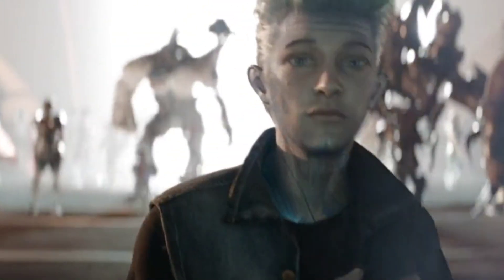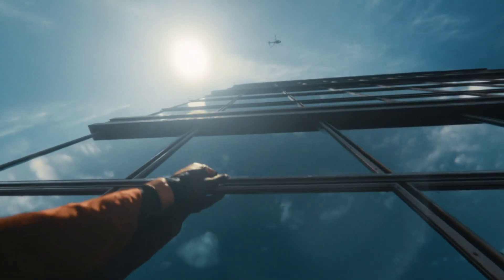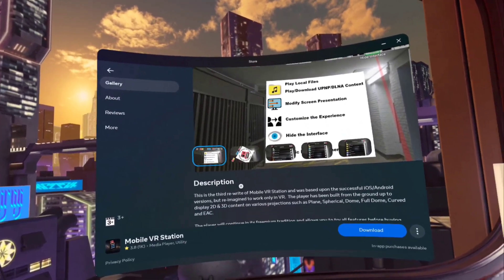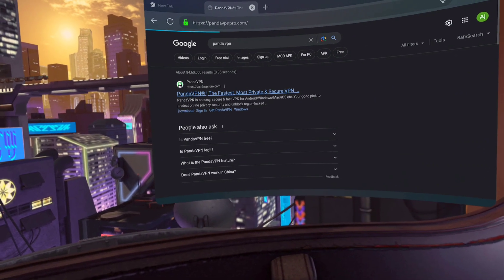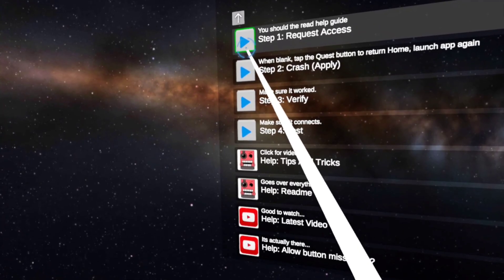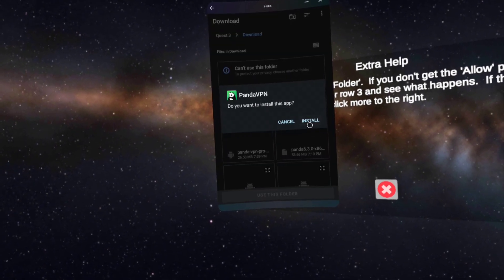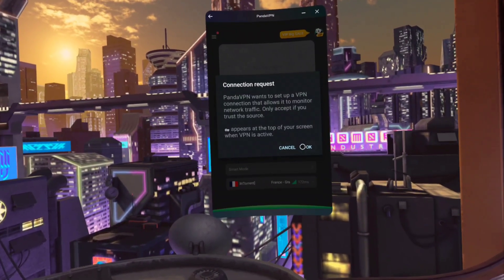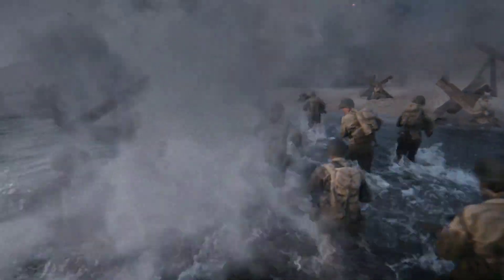How to Download VPN on Meta Quest 3 Without Sidequest or a PC (2024)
How to Install VPN on Meta Quest 3 Without Sidequest or a PC (2023)

In this video, I will show you how to download VPN on Meta Quest 3 without Sidequest or a PC. This is a simple and easy method that will allow you to access region-locked games, streams, or websites on your Quest 3 headset. All You will need a VPN app that is compatible with Android devices, and an APK installer directly to your Quest 3 using your browser. This way, you can access the VPN app on your Quest 3 without using SideQuest or a PC

Meta Quest 3, VPN, SideQuest, APK, Android, Free Game, region-locked, Oculus Quest, virtual reality, VR, gaming, how to, tutorial, guide, tips, tricks

If creator/owner found your stuffs in this channel and you don't like it.
📮♦ instagram (@moxis_vr) and comment under this video.♦ 📮